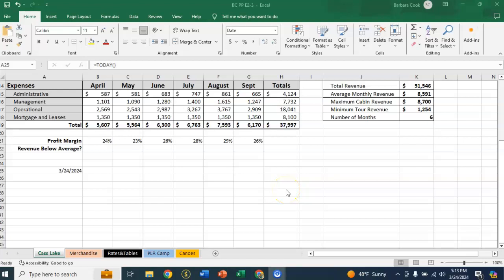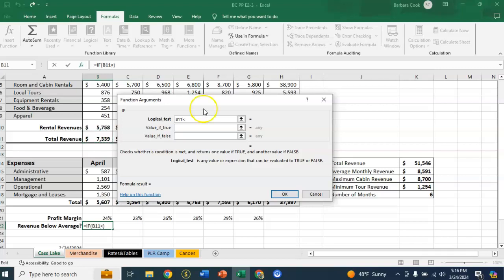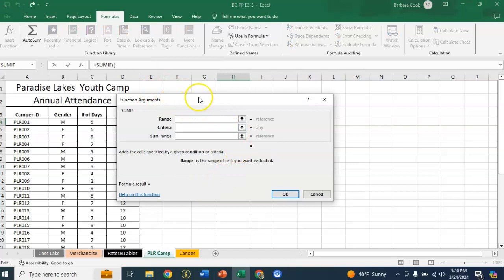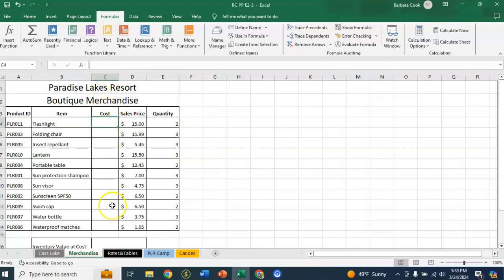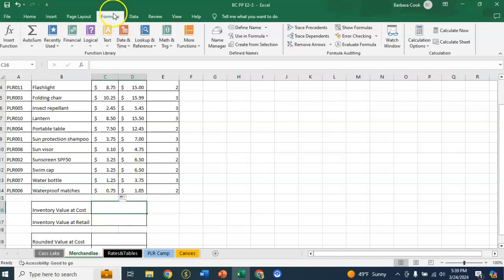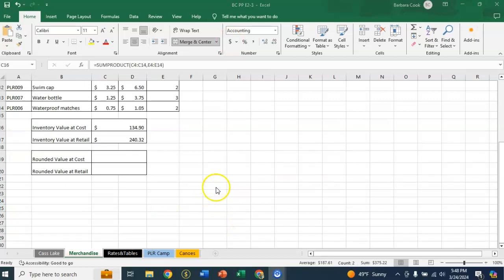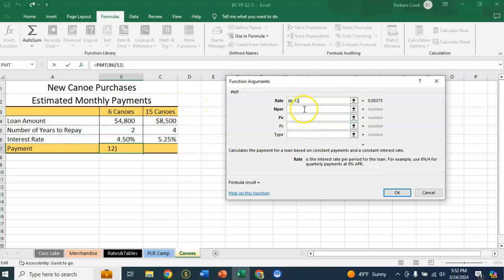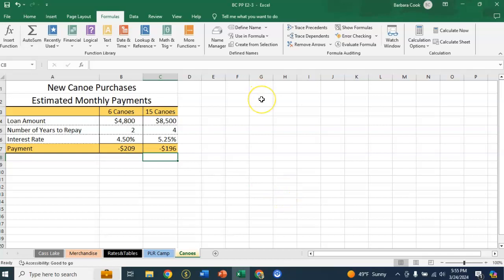Excel 2019 PP 2-3